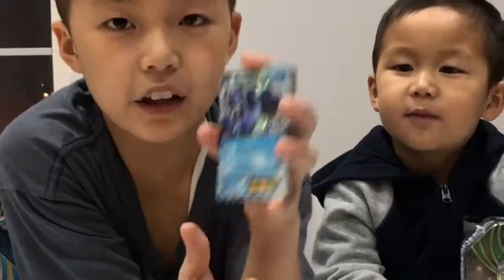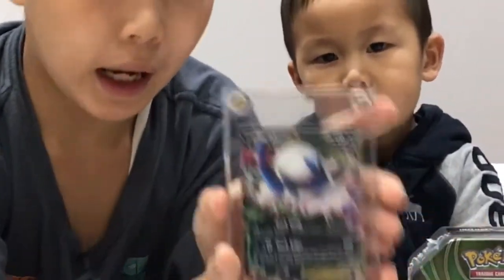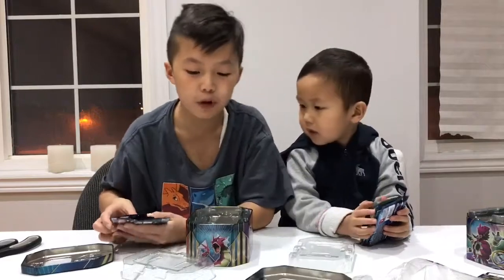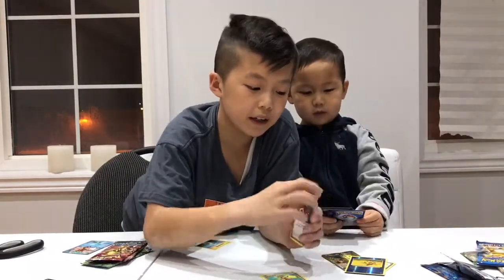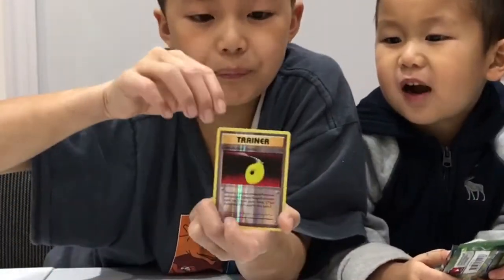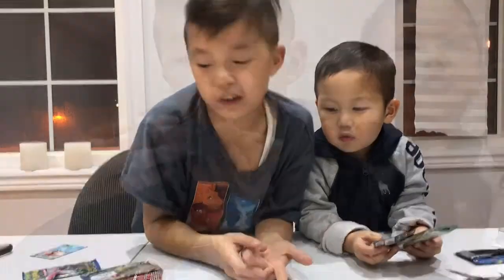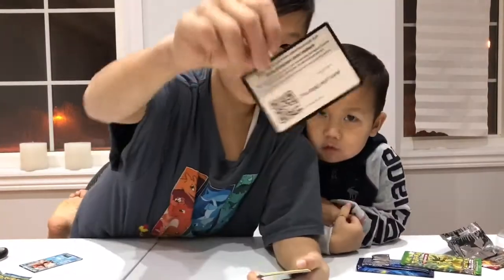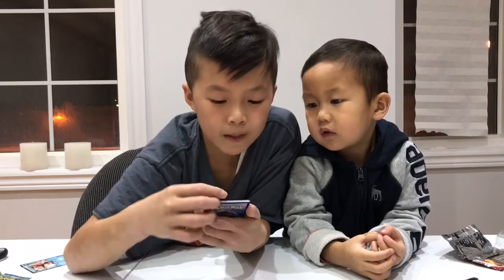Bray&Benji - Opening Pokémon Tin Boxes!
Opening new Pokémon tin boxes and reviewing with you what they got.